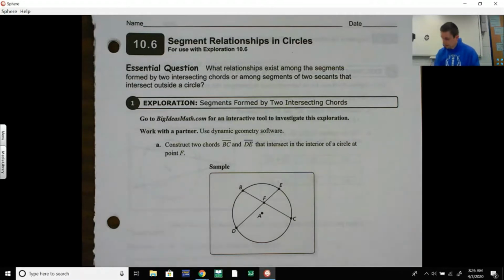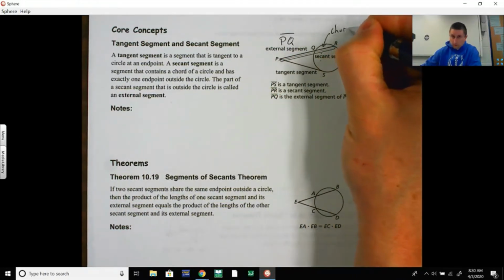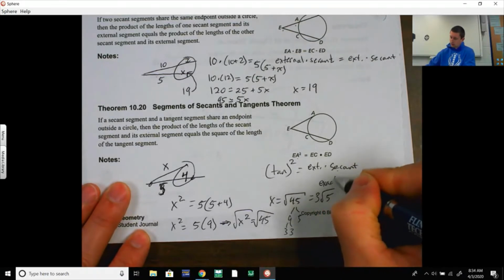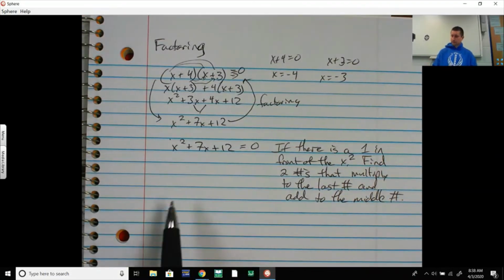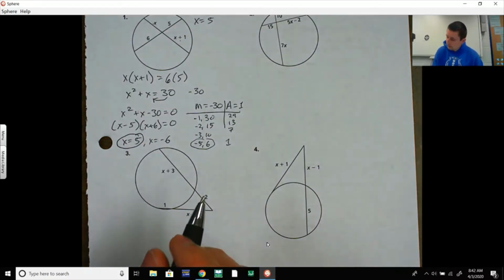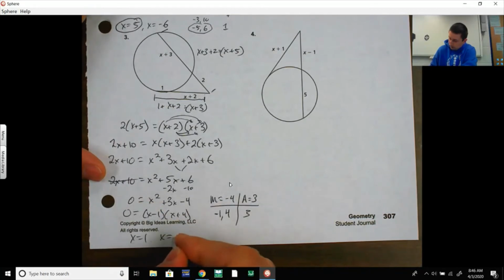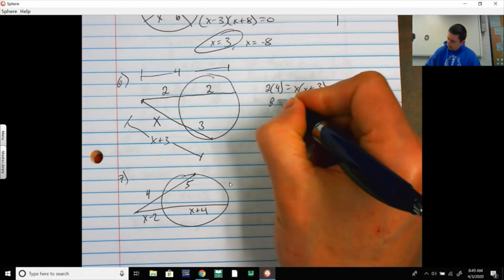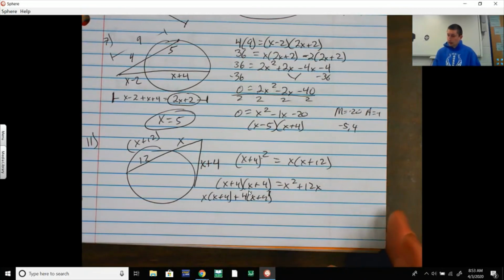Geo 10.6 Segment Relationships in Circles